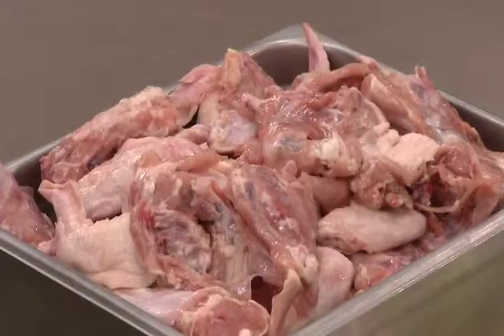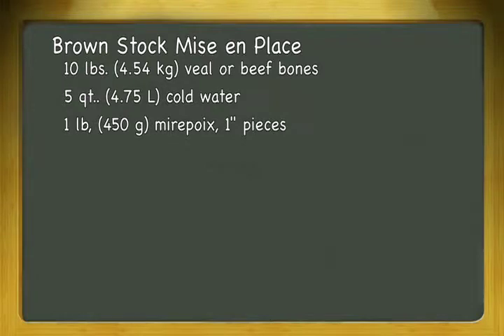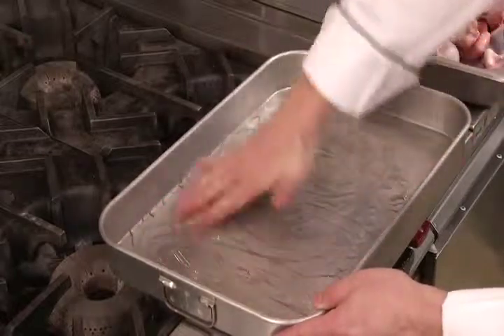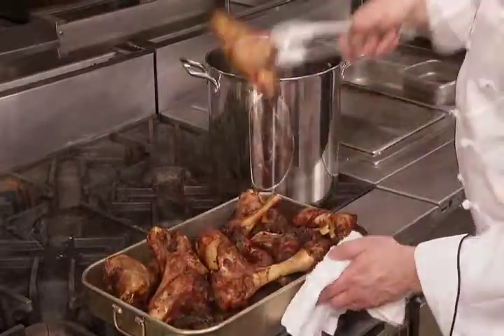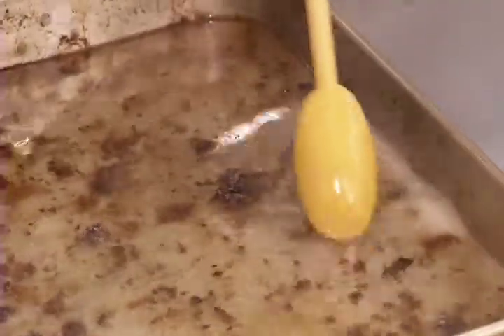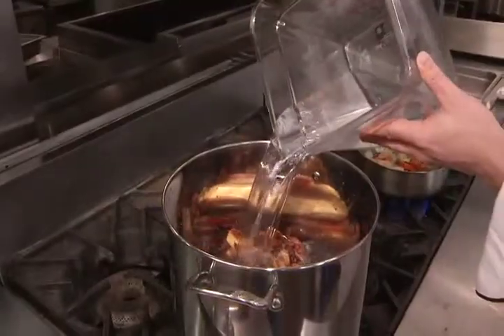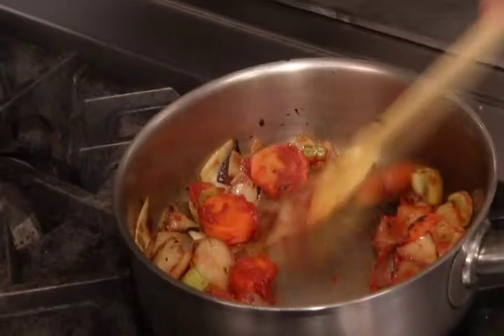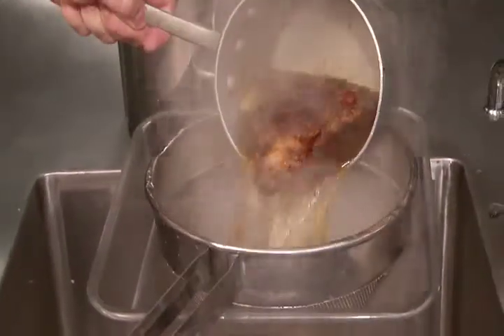Goodheart-Willcox - G-W Culinary DVD Series - Stocks and Sauces (Brown)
Stocks and Sauces, DVD 4 of the G-W Culinary DVD Series. Chefs John Draz and Christopher Koetke, authors of The Culinary Professional, teach the basic skills needed to become proficient in the kitchen. In this video clip, learn how to make a brown sauce.

DVD chapters are:
* Preparing a Sachet and Bouquet Garni
* Preparing Stocks
* Preparing Roux
* Preparing White Sauce
* Preparing Veloute
* Preparing Brown Sauce: Jus Lie, Espagnole, Demi-Glace
* Preparing Tomato Sauce
* Preparing Hollandaise

Use this video alone or as part of the set to prepare to be a culinary professional.